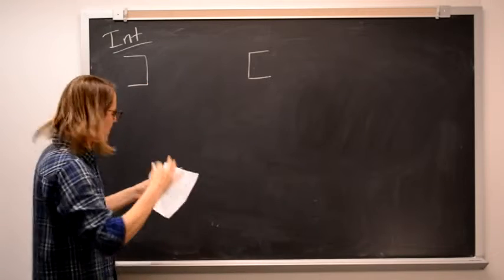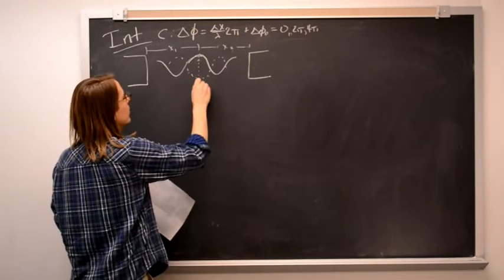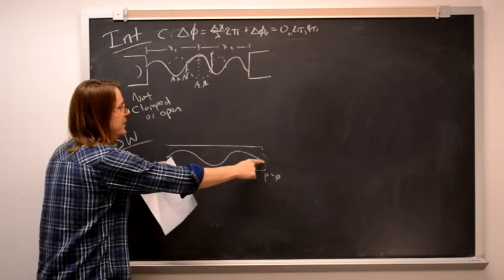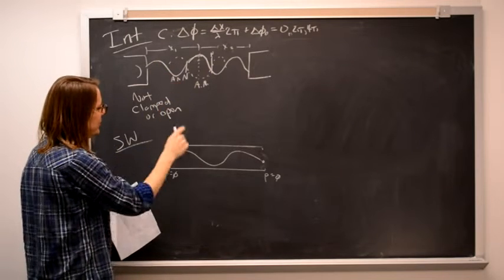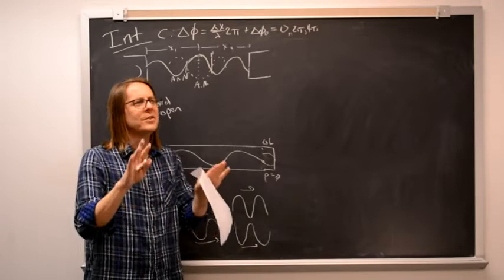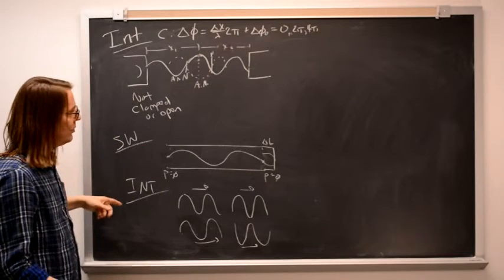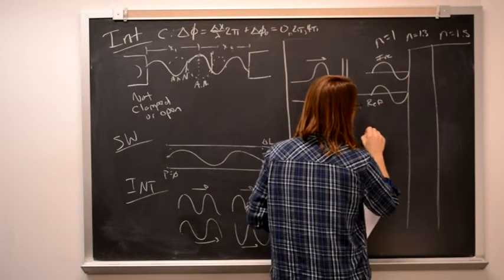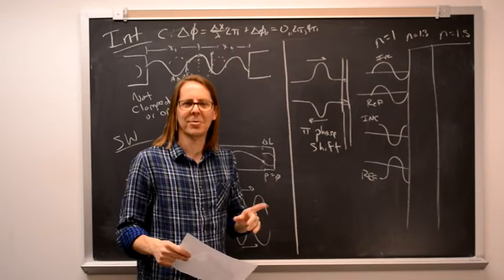Standing Waves and Interference Tips